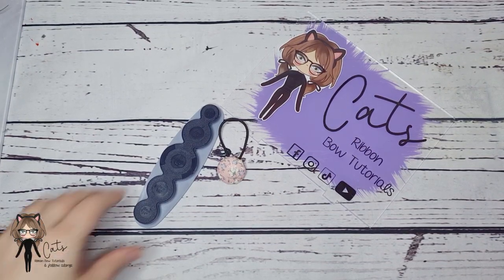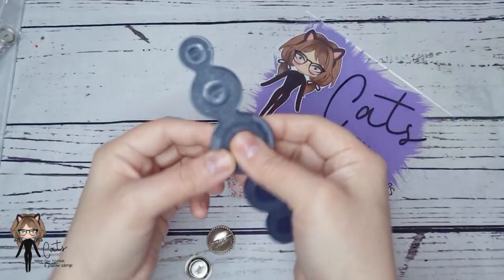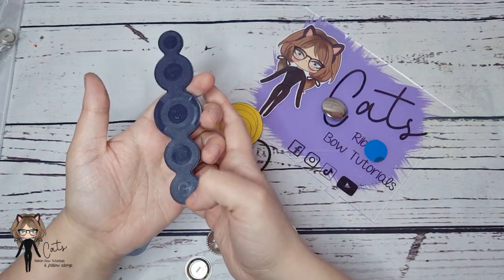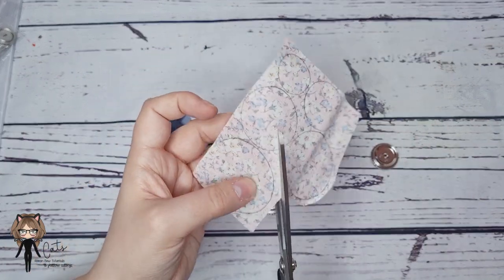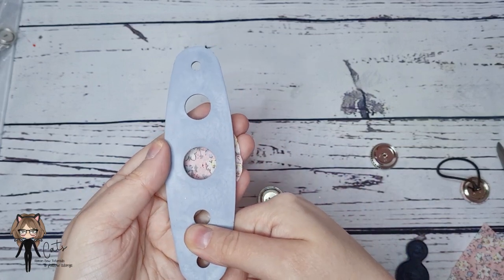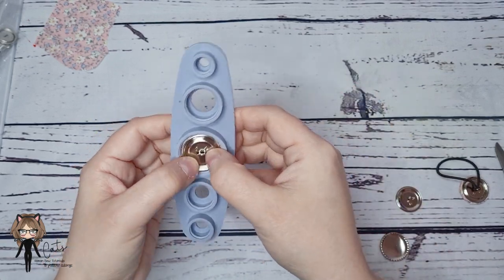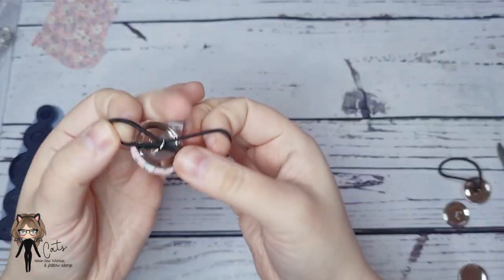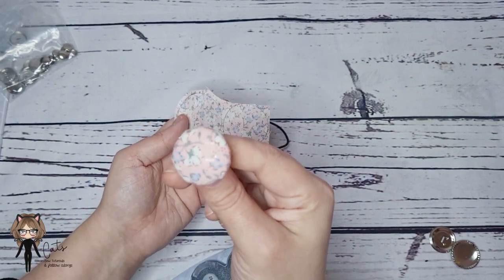How to use a Button covering tool, DIY hair ties using button covering tool, Button covering tool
Tool and button blanks all from
Carroway Cottage
set of 5, 25 and 100 in all 5 sizes available

How to make hair bows | Ribbon Bow Tutorial | Cat's Ribbon Bow Tutorial

Join my Facebook group to learn more about making hair bows and the bow making Community, and lots of help, tips, useful information every day
I'm very active and always available to help

Ribbon suppliers with good range of solid colour grosgrain ribbon in wide selection of ribbon widths

USA
Princess Bow Supply

MEASUREMENTS

UK LINKS

Mini glue gun Topelex plus 50 glue sticks 7mm

Glue sticks Topelex 7mm 100pk with 25 colour sticks

Topelex Glue gun plus 12 pk of 11mm glue sticks

Glue sticks 11mm 100pk

Gutermann extra strong thread black

Gutermann extra strong thread white

USA LINKS
Gorilla Glue gun and sticks

Glue sticks tavda tech